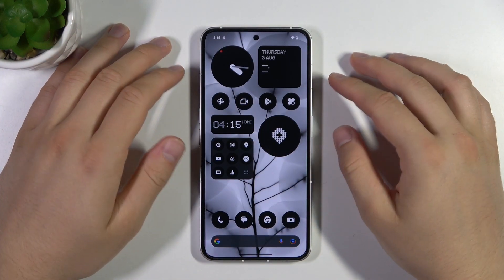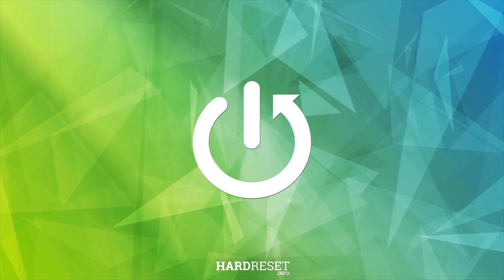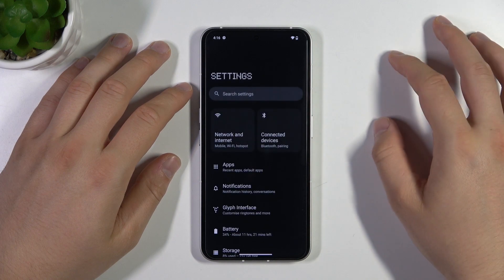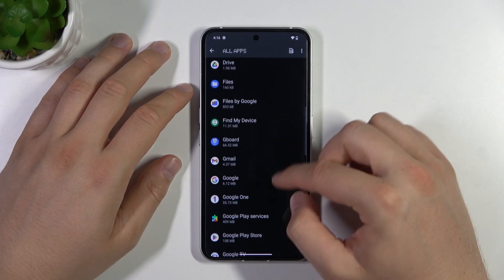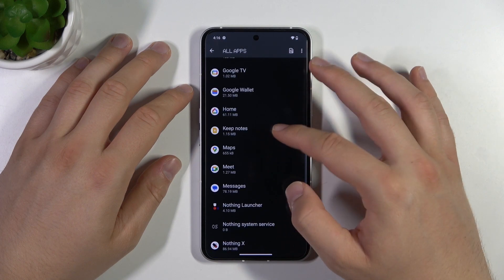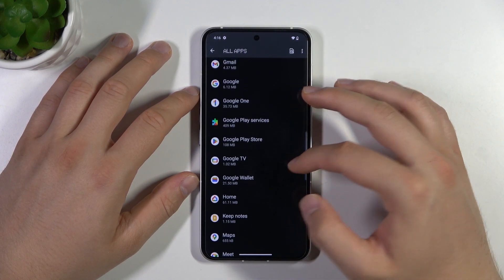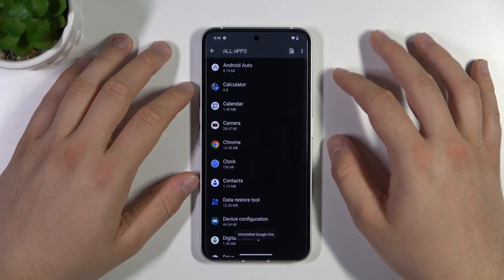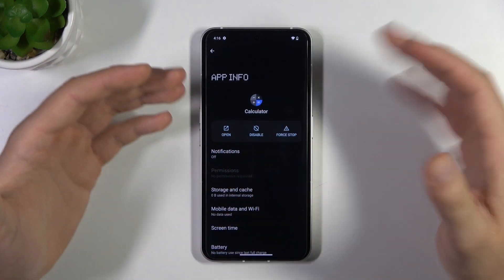How to Uninstall Apps on Nothing Phone 2?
Learn the simple steps to effectively uninstall unwanted apps from your Nothing Phone 2 in this easy-to-follow tutorial. Clear up space and streamline your device by removing apps you no longer need.

How to Remove Apps from Nothing Phone 2?
How to Delete Applications on Nothing Phone 2?
How to Uninstall Software from Nothing Phone 2?
How to Get Rid of Apps on Nothing Phone 2?